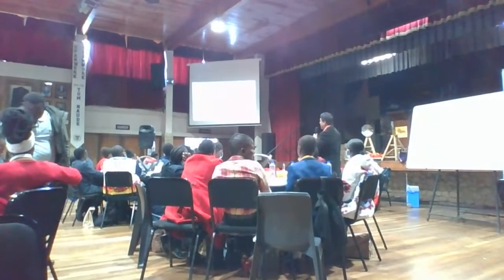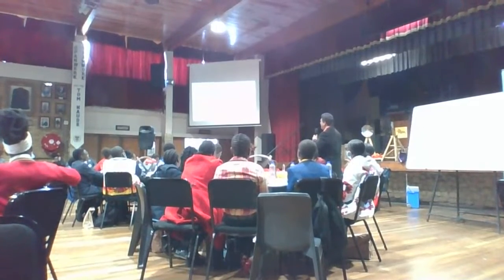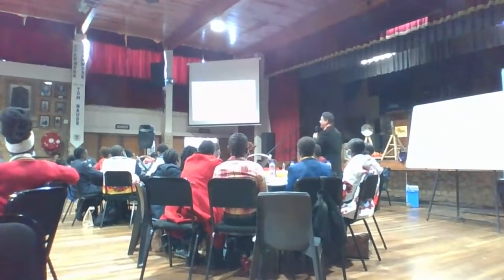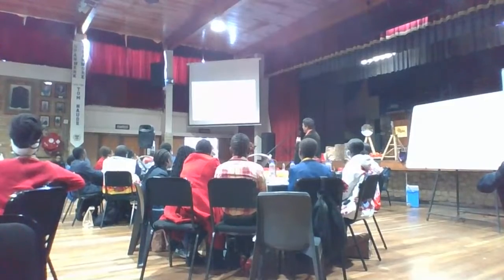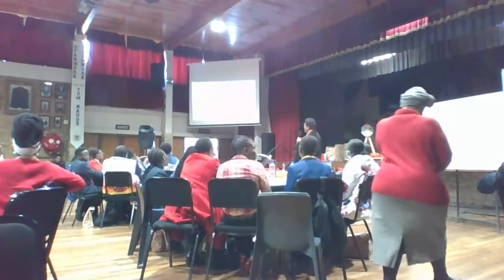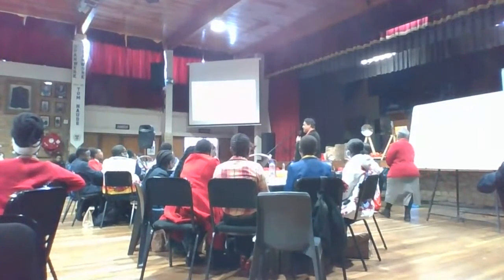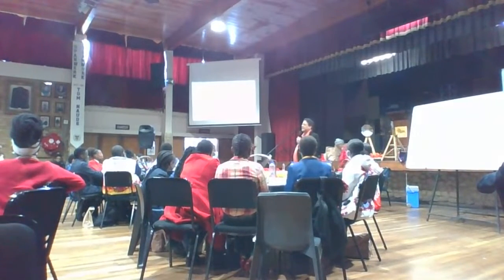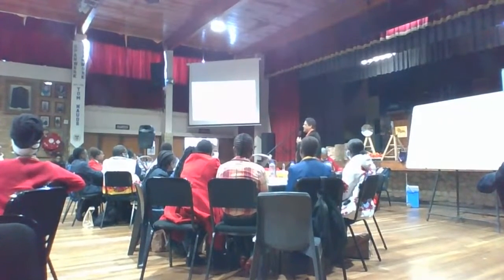Capricorn South District